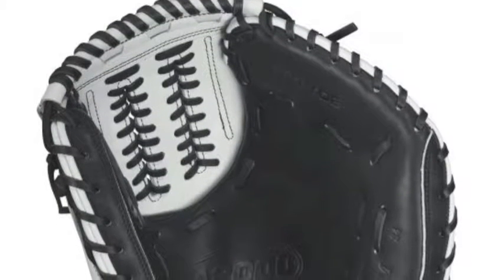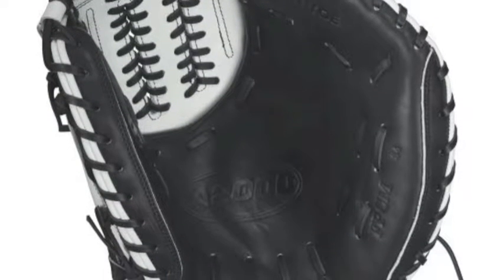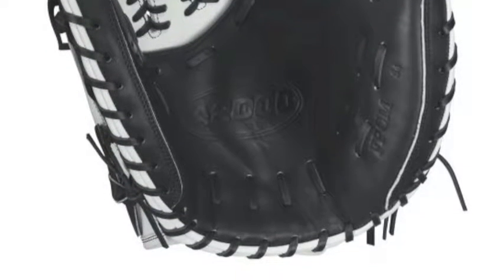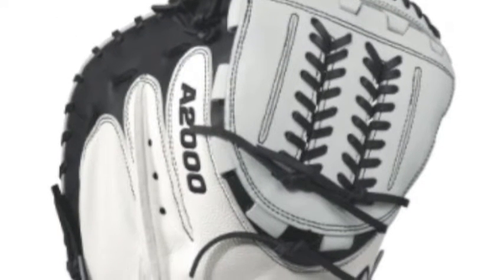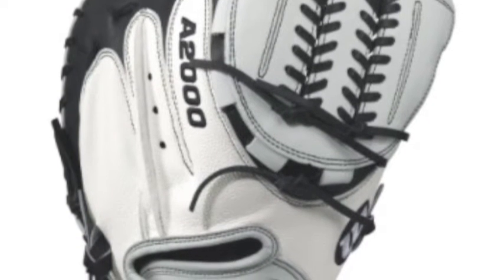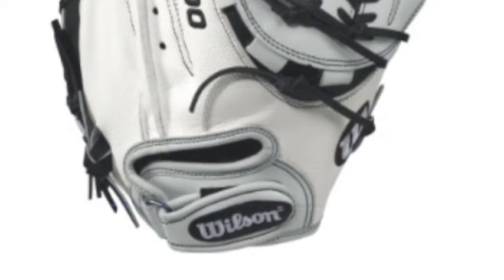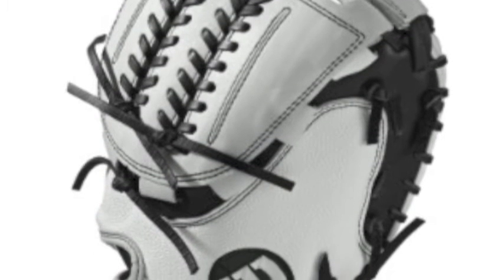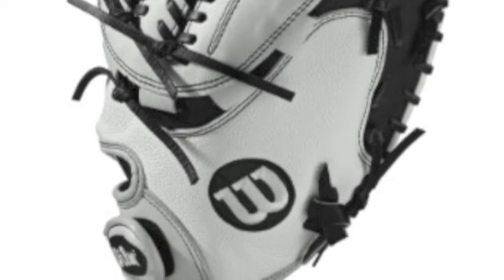Wilson A2000 34 in Fastpitch Softball Catcher’s Mitt | A20RF17CM34SS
The Wilson A2000 CM34SS 34 in Fastpitch Catcher’s Mitt has a great pocket and does an awesome job of absorbing the impact of the ball from those hard throwing pitchers.